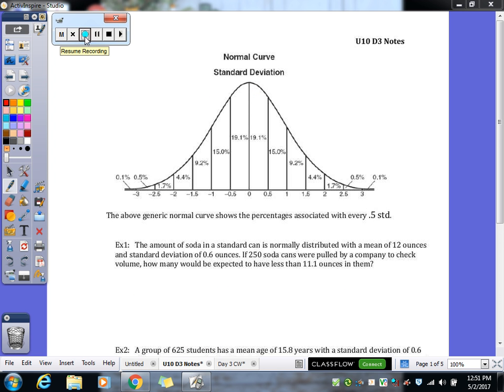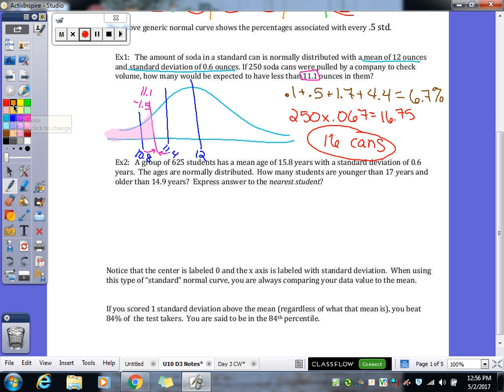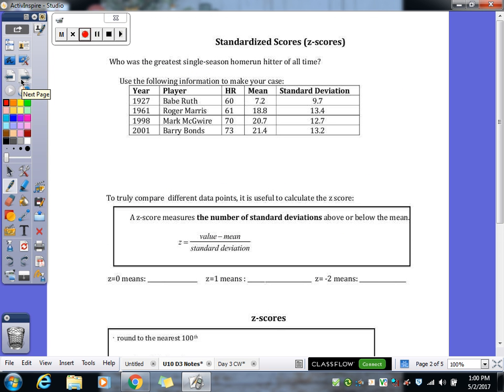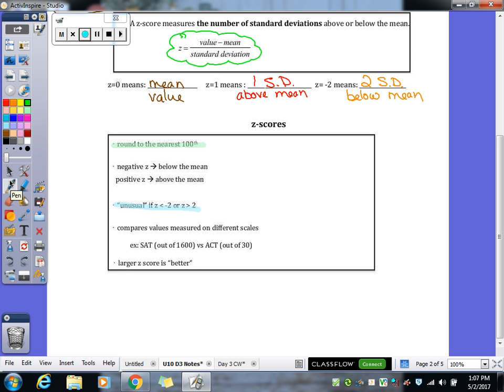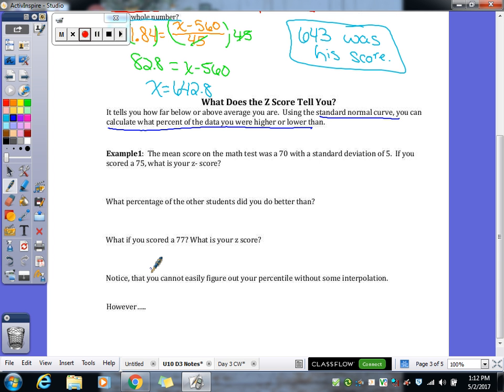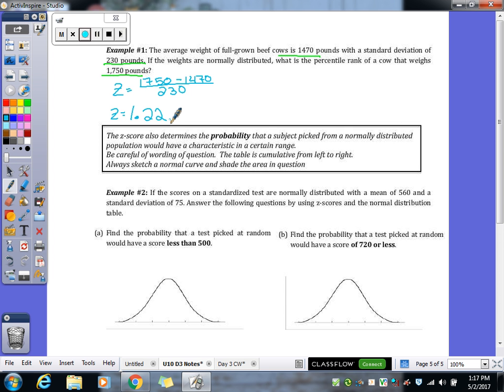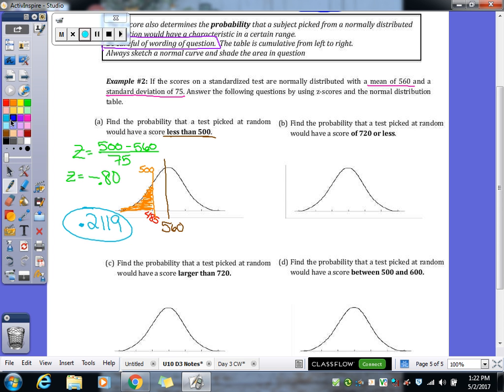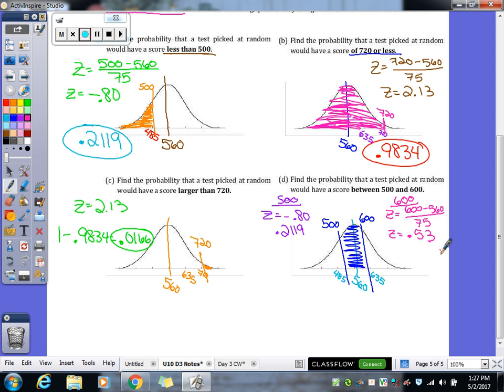Descriptive Statistics | Day 3 Lesson